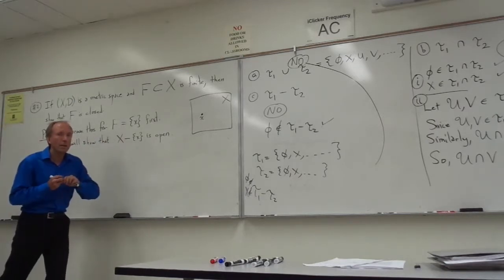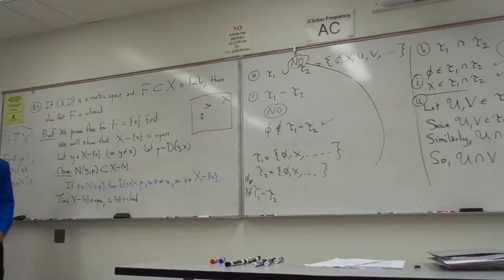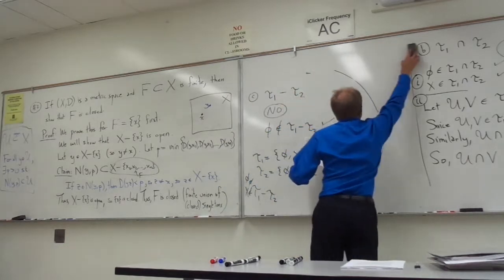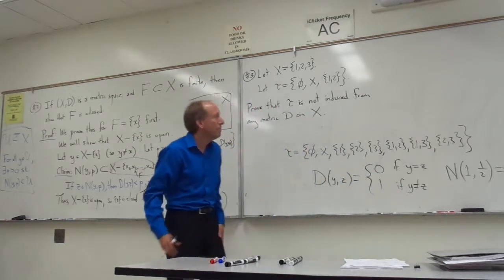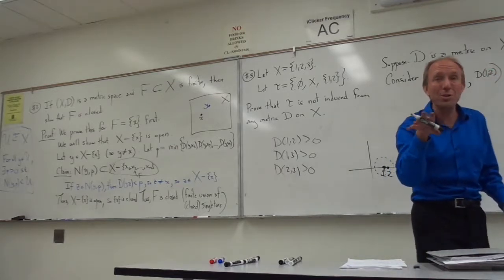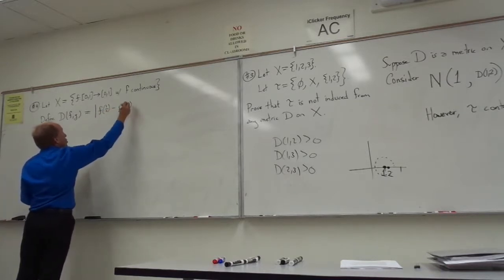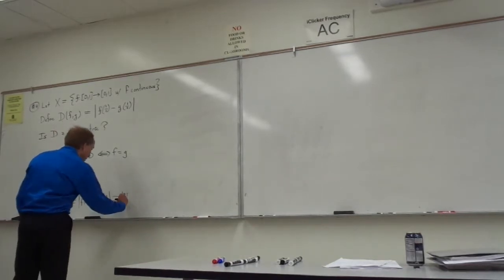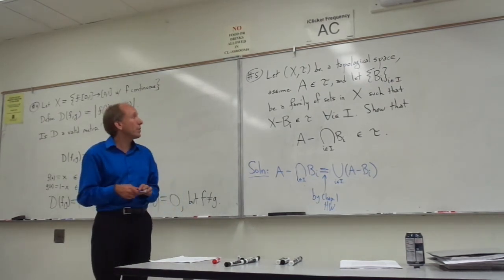Topology Study Session #3 - Segment 2